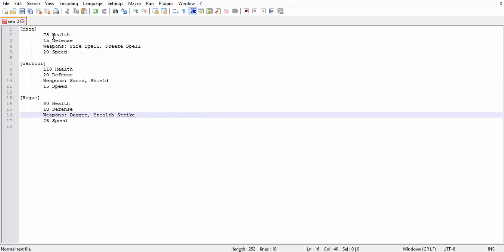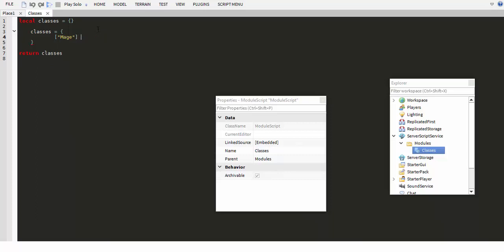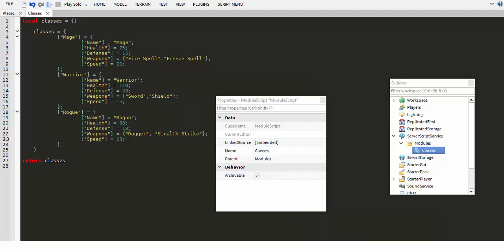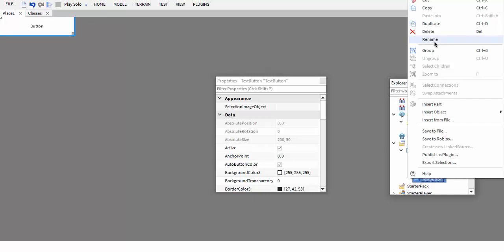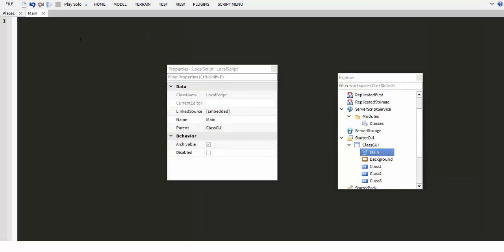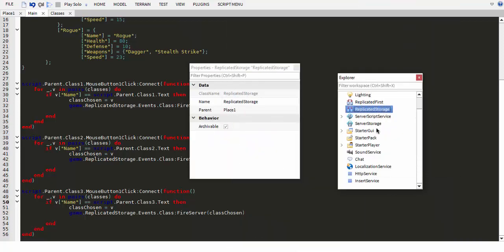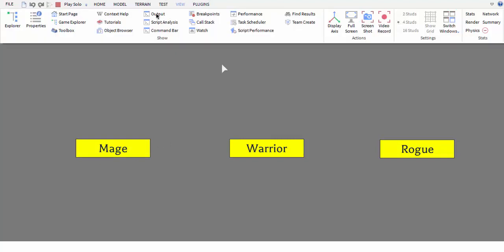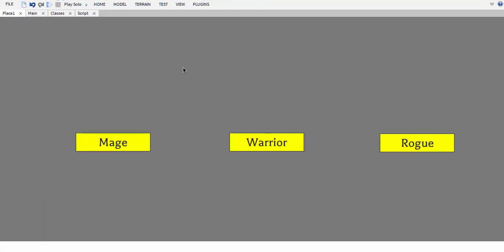ROBLOX | How to Make an RPG on ROBLOX! - #1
Hey guys, big apology for my inactivity, I just got bored. I'm back now starting a new series where I teach you how to make your own ROBLOX RPG.

Music Used -
None